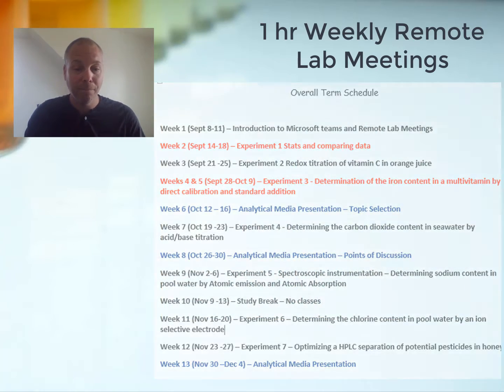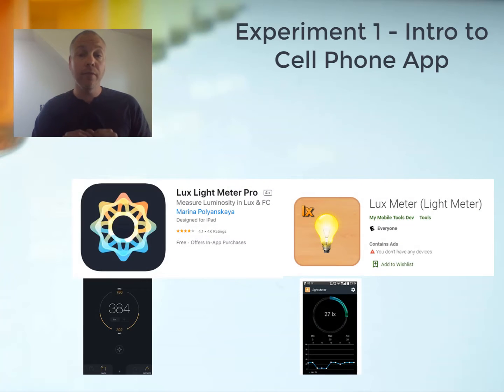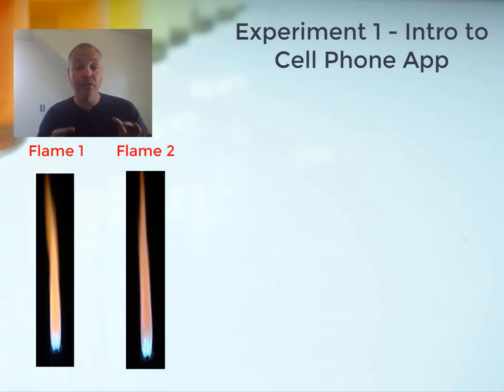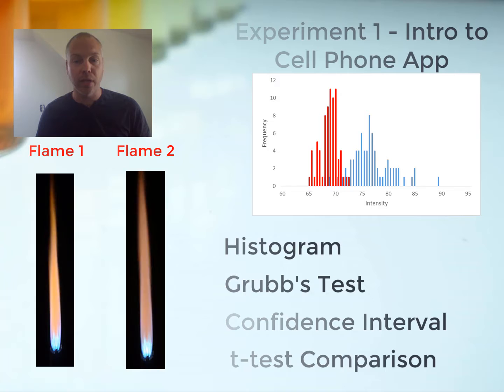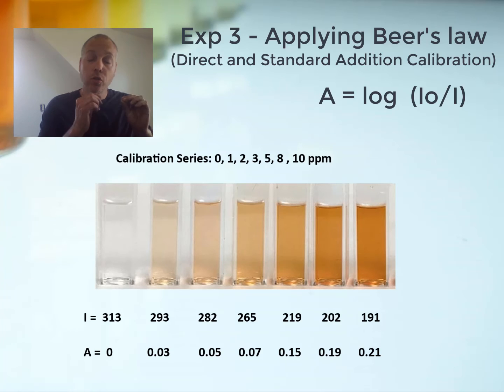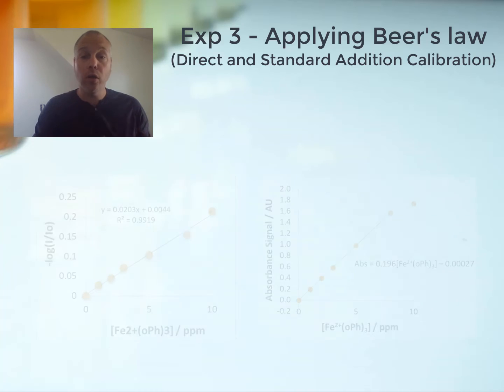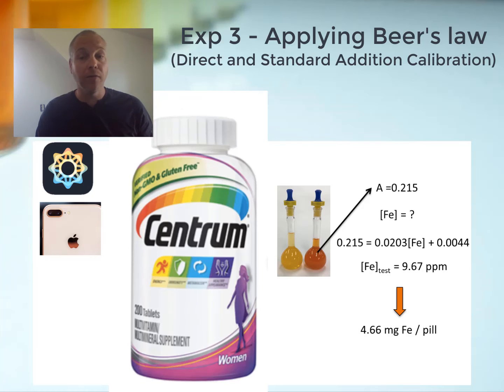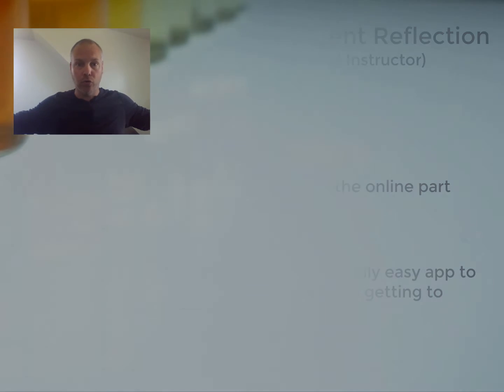At-home / Hands-on Analytical Experiments: Teaching Absorption Spectroscopy and Beer's Law Remotely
5 min rapid fire presentation describing incorporation of cell phone LUX meter apps in teaching Analytical Chemistry Laboratory remotely.  Originally presented at College Chemistry Canada- conference  May 2021